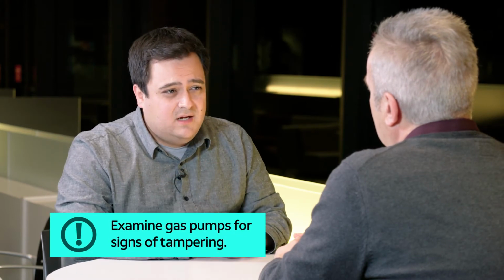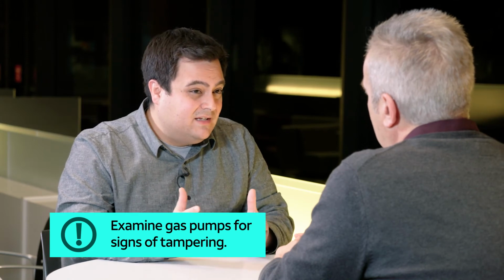1/10/20 ThreatTraq Essentials | AT&T ThreatTraq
AT&T ThreatTraq Producer Don Heatley reviews everyday cybersecurity lessons that can be learned from this week’s stories.